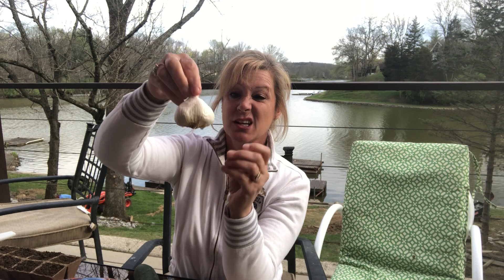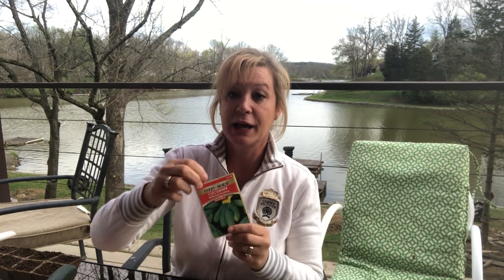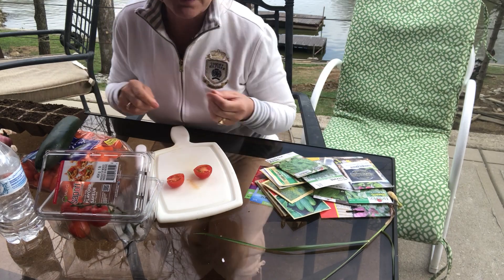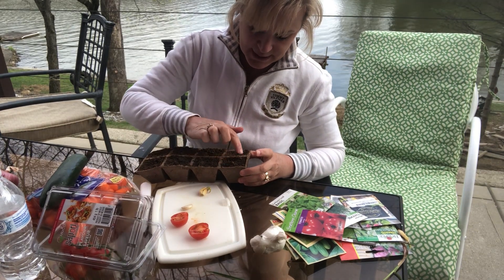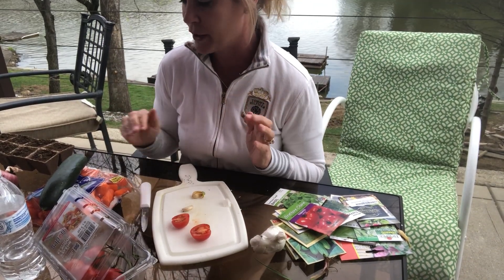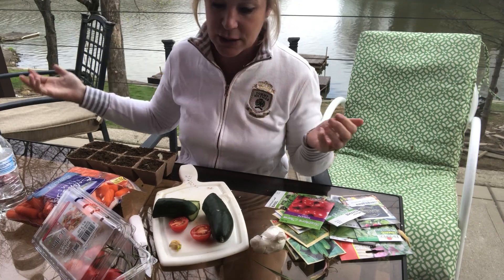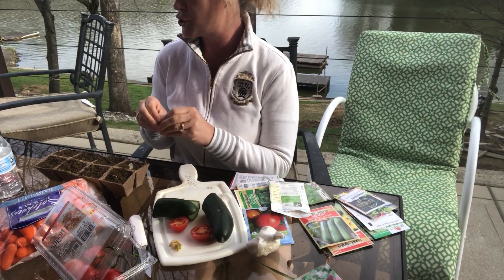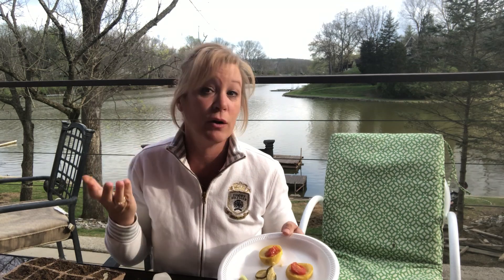Stem Experiment 9: Spring Seedlings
This video is all about spring seedlings.